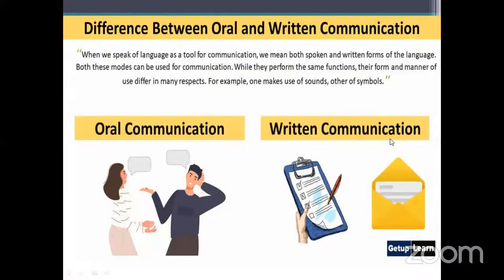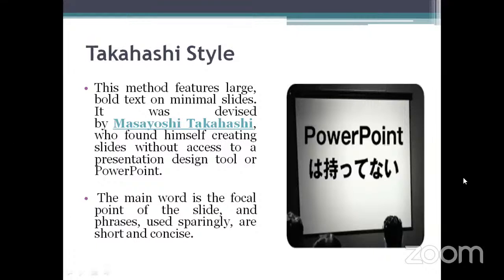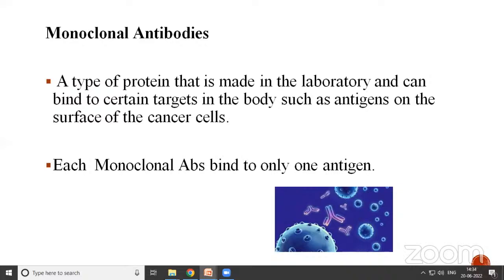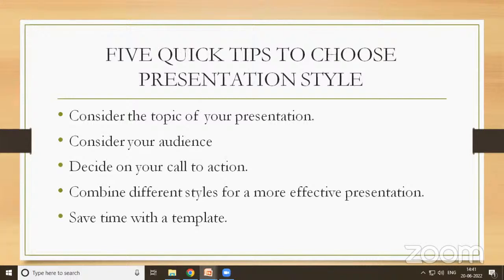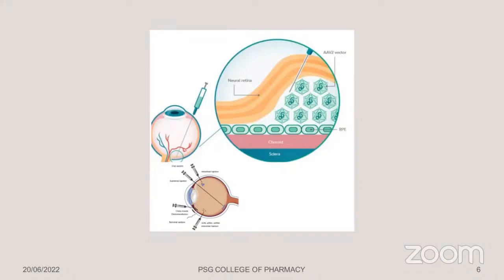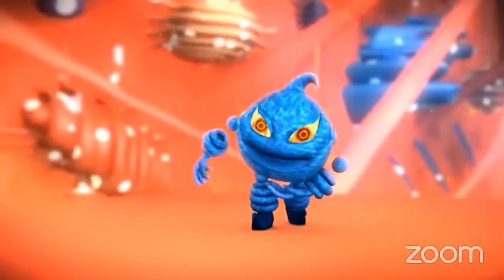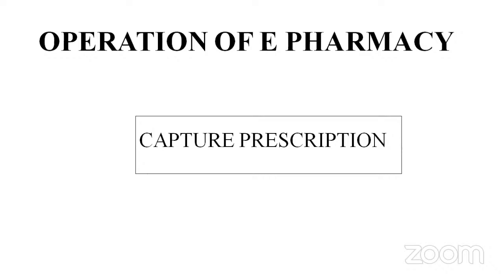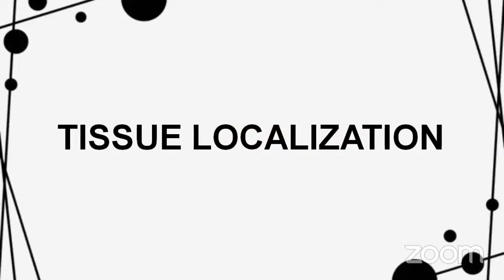Continuing Pharmacy Education Program on Effective Presentation Skills (Poster, Oral & Written)